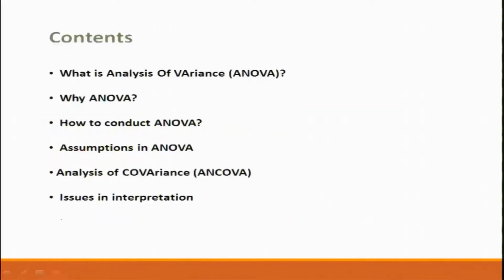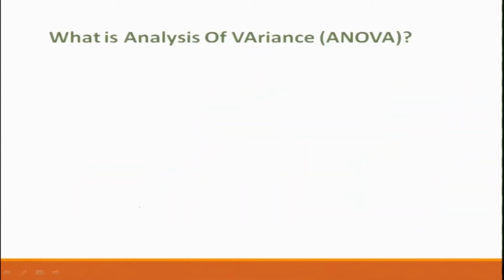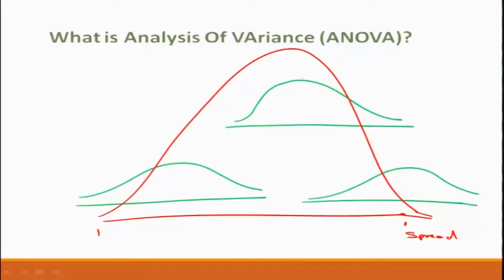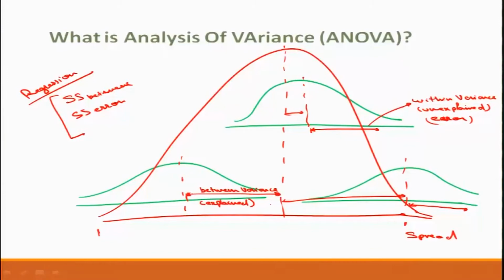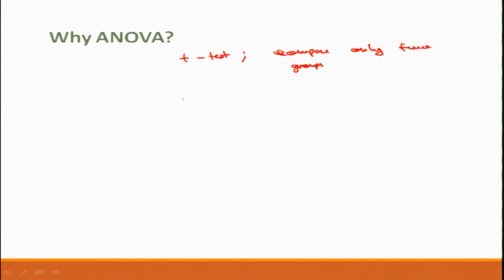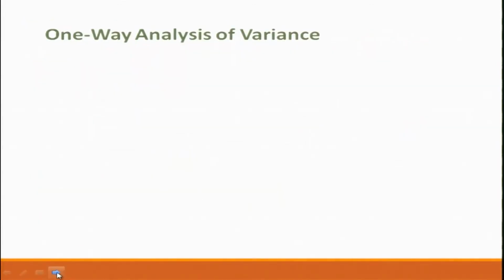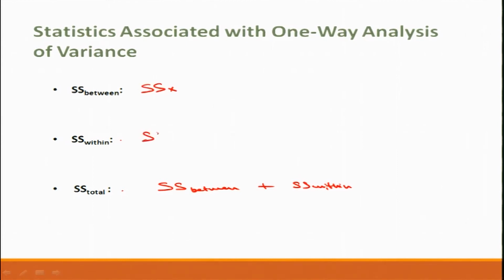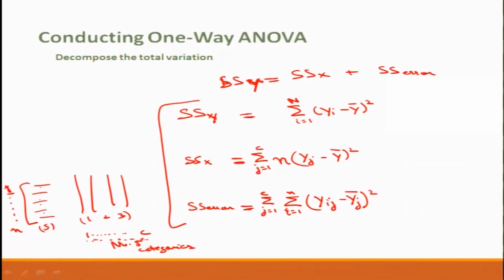Lec 23 ANOVA_Part 1_Dr. Amandeep Singh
What is Analysis of Variance (ANOVA)?
Why ANOVA?
Relationship Amongst Test
One-way Analysis of Variance
Statistics Associated with One-Way Analysis of Variance
Conducting One-Way ANOVA